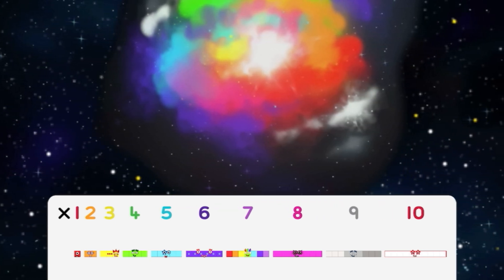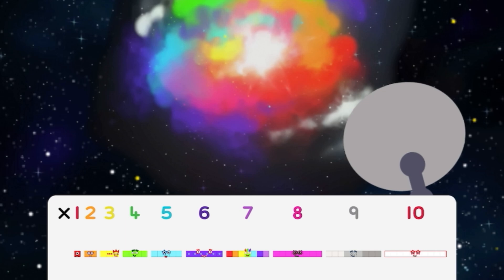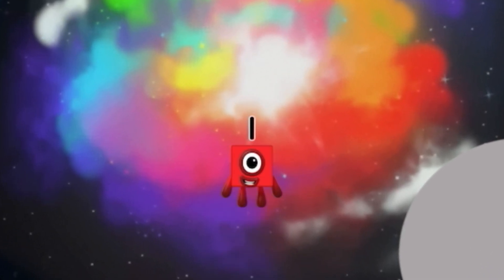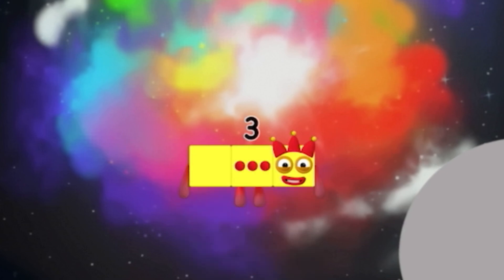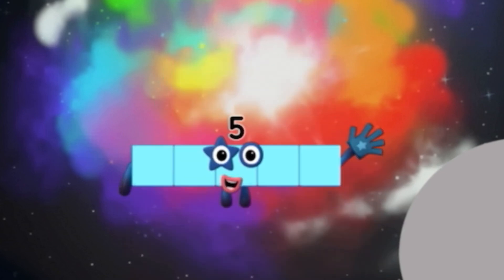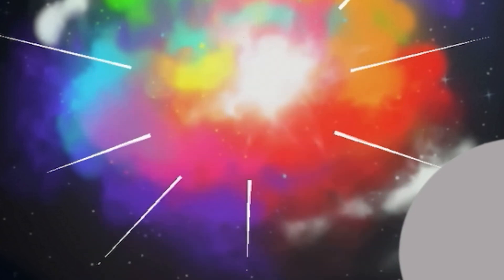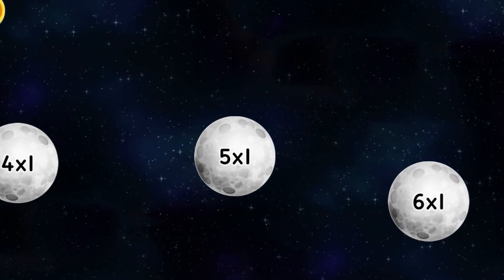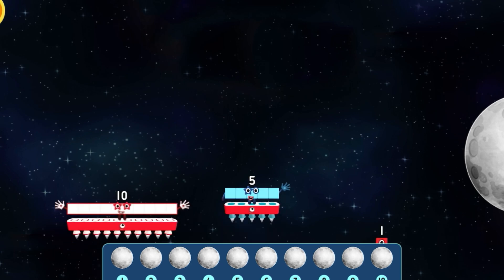Numberblocks Learn One Times Table | Small to Big Number | Count Game for Kids | Education Math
Hi, I created a new video and now we are going to learn how to multiply. Let's start with the number 1. Namberblocks will help you learn numbers quickly and teach you how to multiply